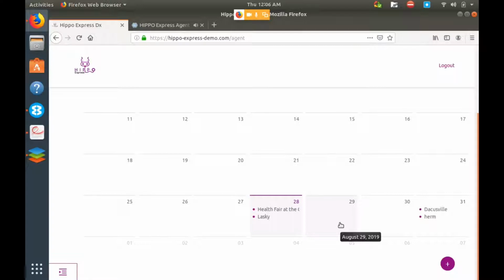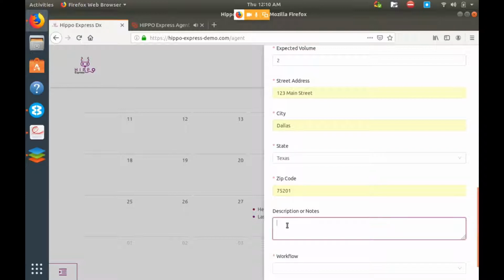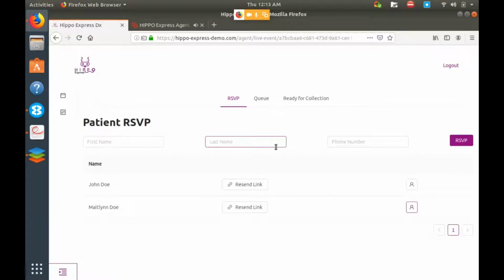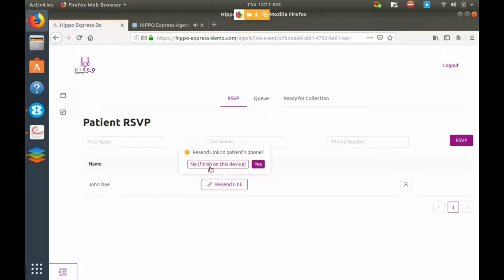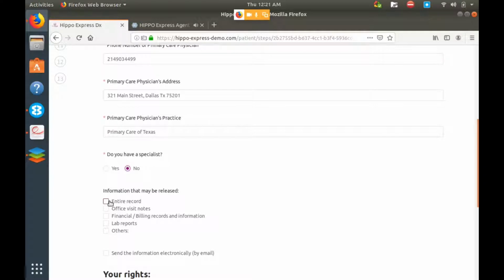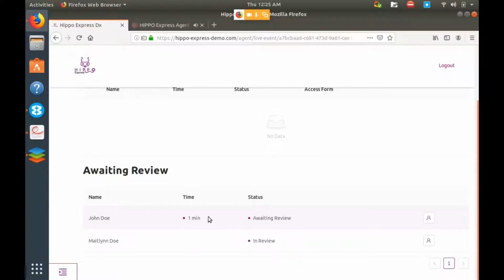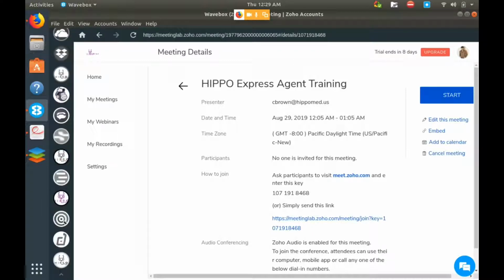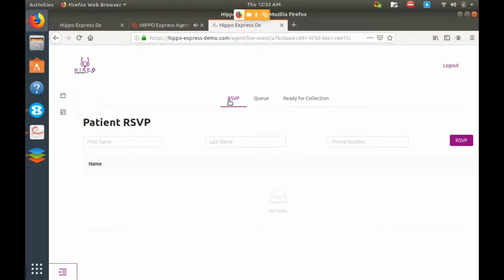Telemed Training Video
MSCFGR Patient Enrollment for CGx & PGx